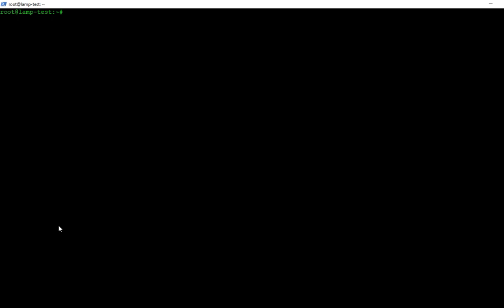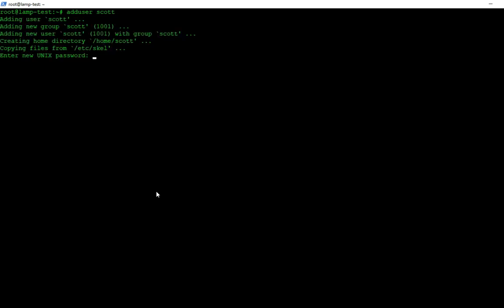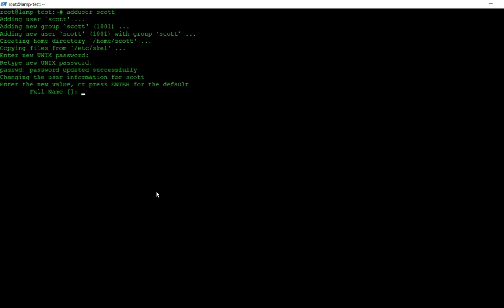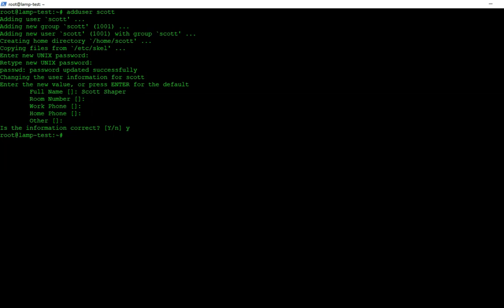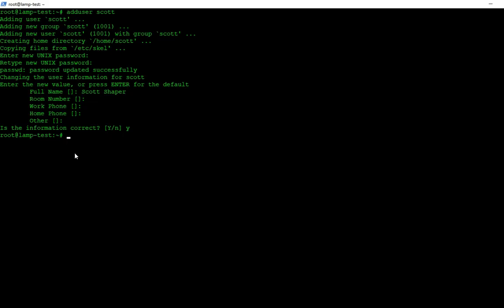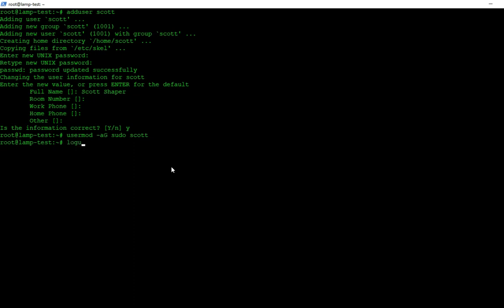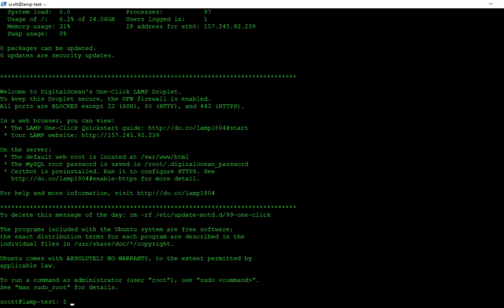Add a User Ubuntu